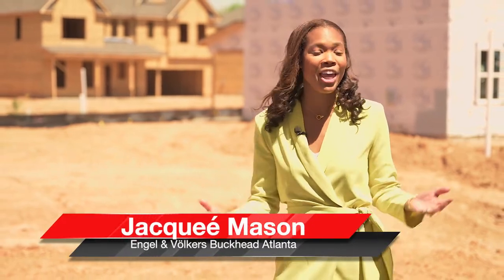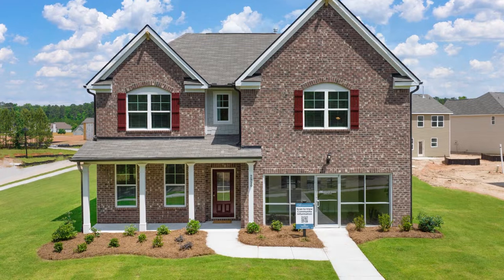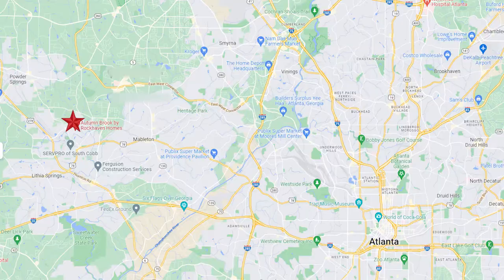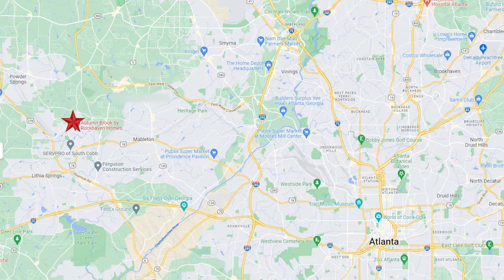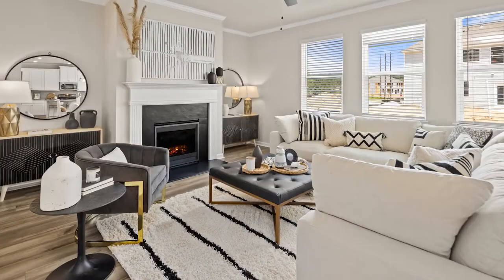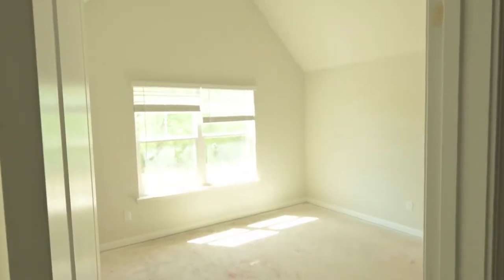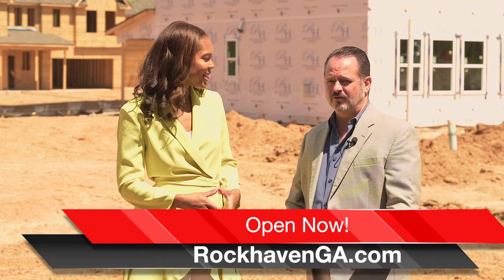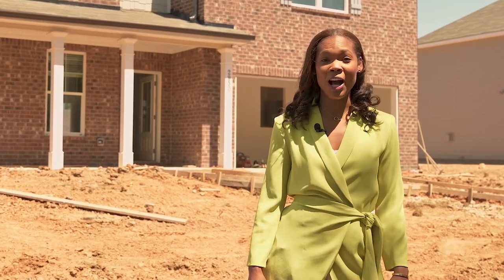Autumn Brook by Rockhaven Homes is now selling in Austell, GA - What's New Atlanta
What’s New Atlanta is excited to announce a new community  now selling in Austell, GA!
This newly-developed community is 15 minutes from Hartsfield Jackson International Airport and just 15 minutes from the Sweetwater State Park and Tourist Park. It's also close to the City of Atlanta, so you can take advantage of all that Atlanta has to offer. If you want easy access to I-20 or 285, then this is the place for you!